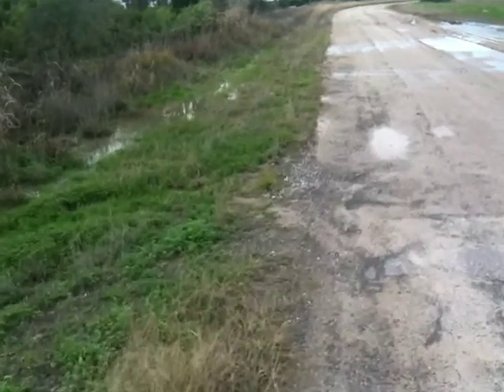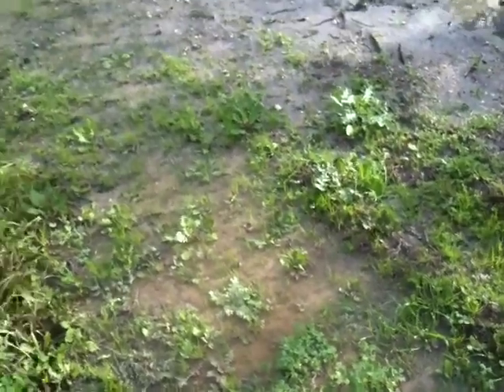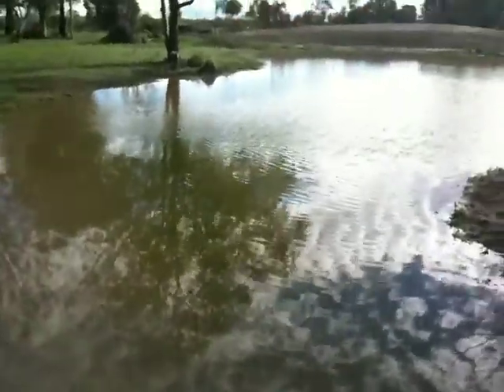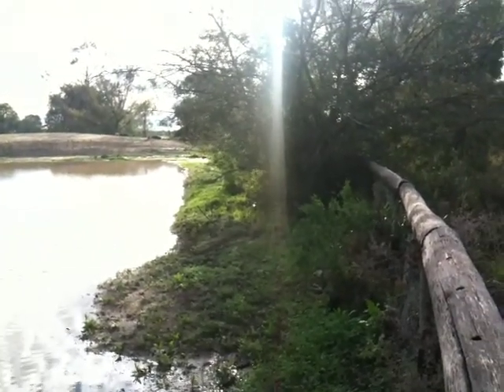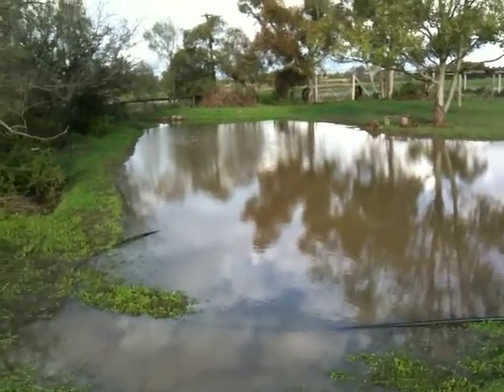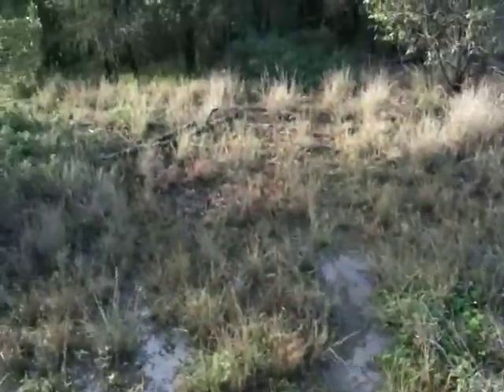Dam water flow update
The earthworks have worked out perfect. This video shows how the dam has filled from the runoff beside the access road to my property. That water use to flow past my property in heavy rain - causing the front of my property and driveway to flood. Now the water fills the dam and once full the excess water flows out onto my property - hydrating the land. Fantastic! Could not have worked out better! This video was taken at about 4pm which was about 4 hours after it stopped raining. At 9pm that night without any more rain falling - the water was still flowing onto my property.